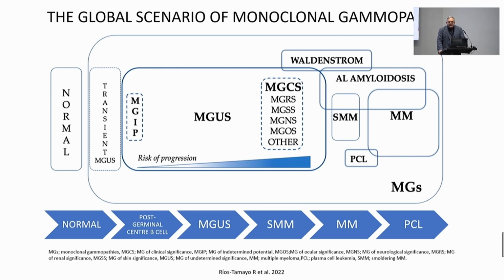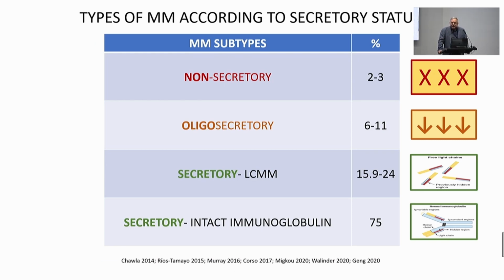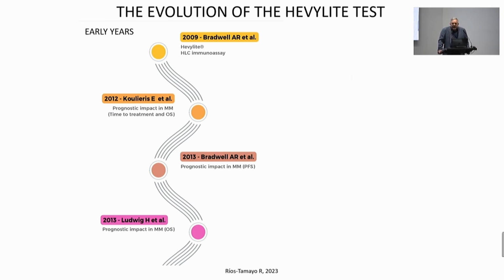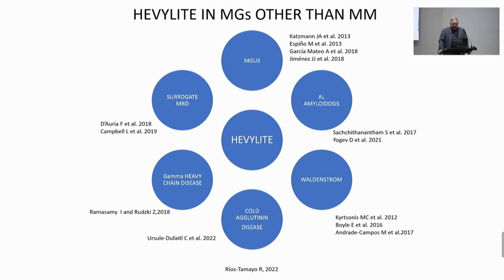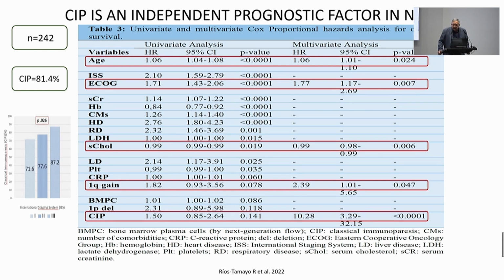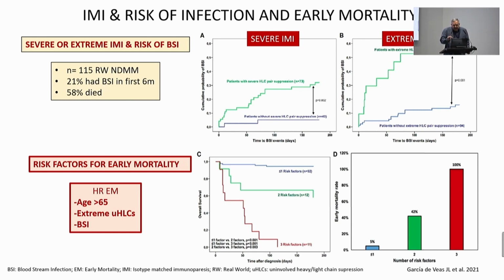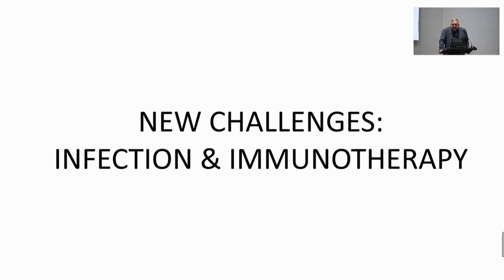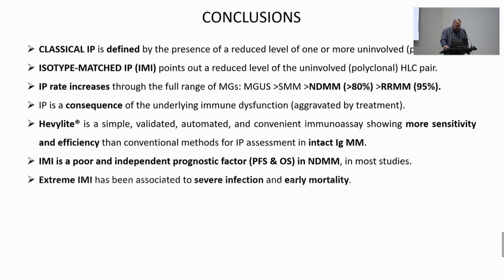XVII Congrés SCI. Rafael Ríos-Tamayo. Hevylite: a biomarker for Monoclonality in Multiple Myeloma.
Ponència esponsoritzada per Binding Site i presentada durant el XVII congrés de la Societat Catalana d’Immunologia (XVII Congress - Catalan Society of Immunology), realitzat els dies 2 i 3 de novembre de 2023.

TÍTOL: Hevylite: a unique biomarker for Monoclonality and Immunoparesis in Multiple Myeloma.

AUTORA: Rafael Ríos-Tamayo.

- Department of Hematology, Puerta de Hierro University Hospital, Majadahonda, Spain.